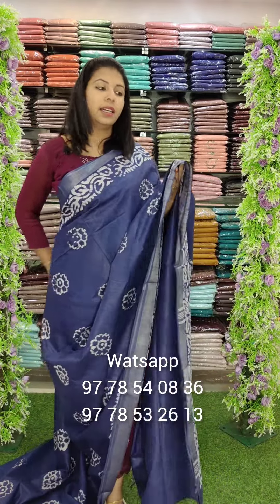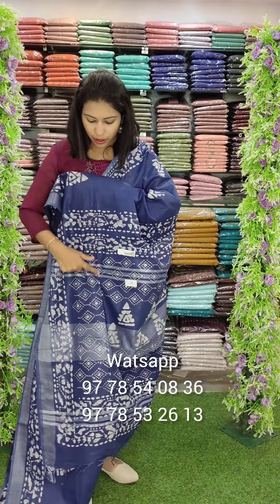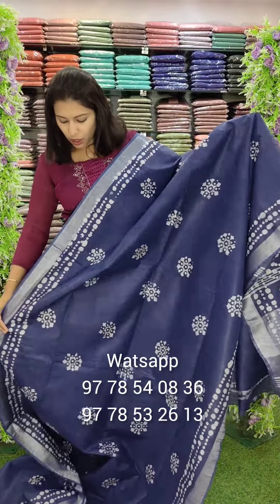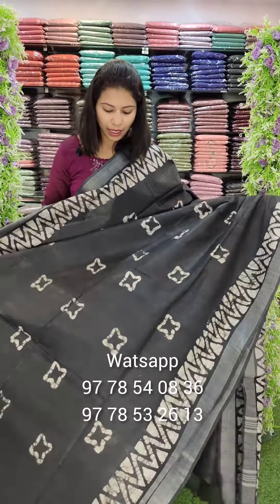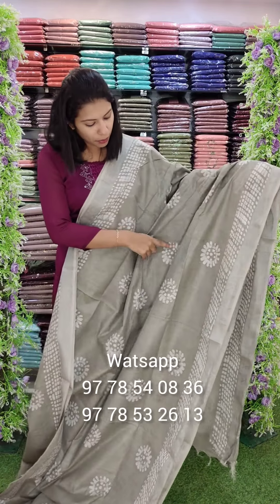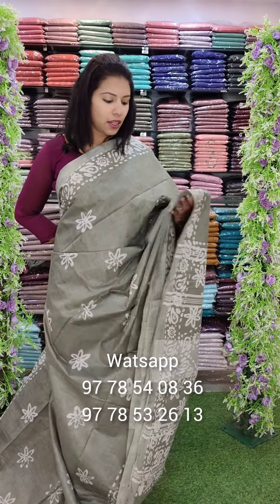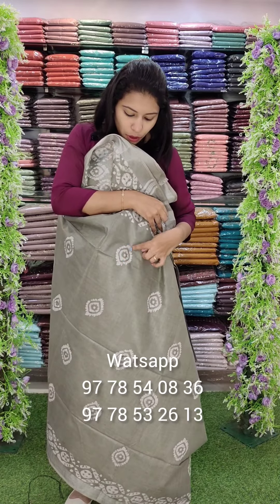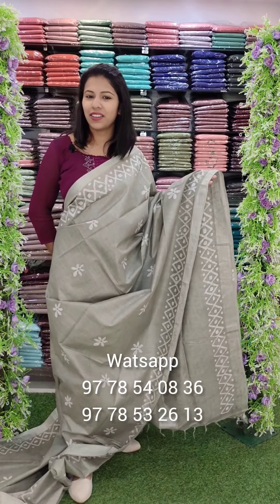BATIC PRINT LINEN OFFICEWEAR SAREES